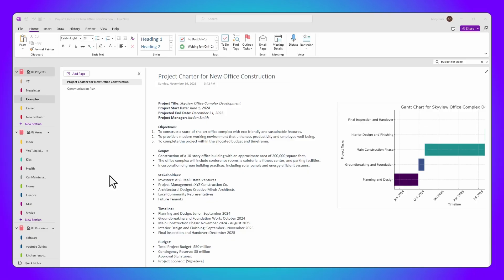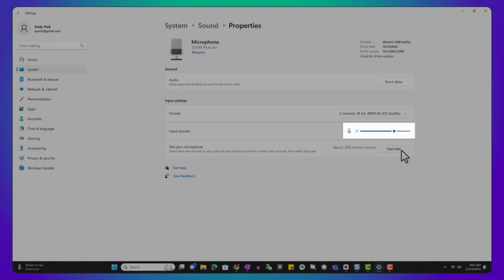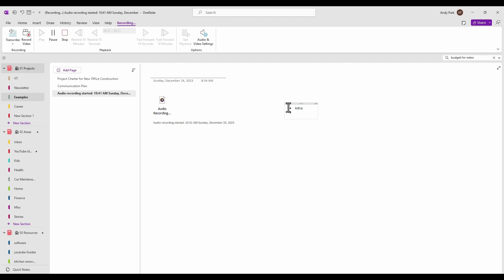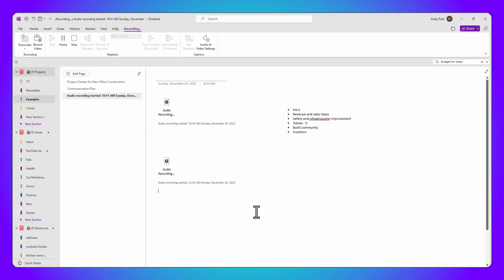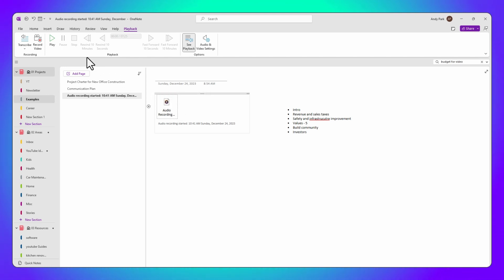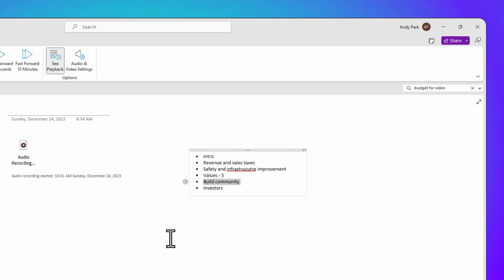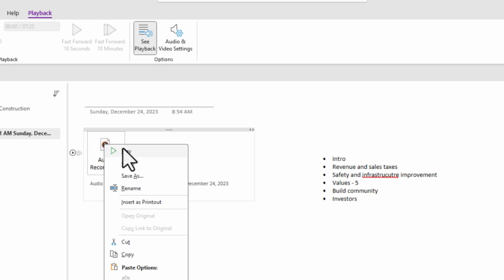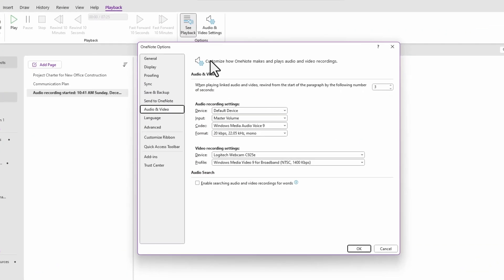Mastering Audio Recording in OneNote: Never Miss Meeting Details Again!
In this tutorial, we get into the intricacies of using Microsoft OneNote's 'Record Audio' feature to enhance your note-taking during meetings and lectures. You'll learn how to properly set up your audio device, initiate and manage recordings, and importantly, how to navigate swiftly to specific moments in your meetings using keyword markers. We also cover tips for multitasking while recording, effective management of audio files, and ways to optimize the audio quality.

⌛Timestamp
00:22 - Preparing Your Audio
01:34 - Recording Your Audio
03:23 - Playback and Review
04:37 - Pro Tips